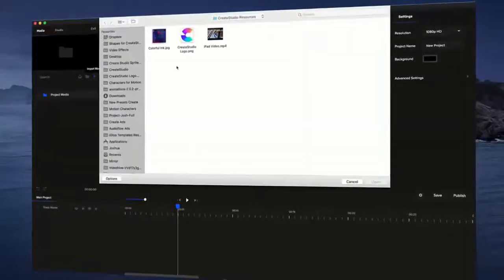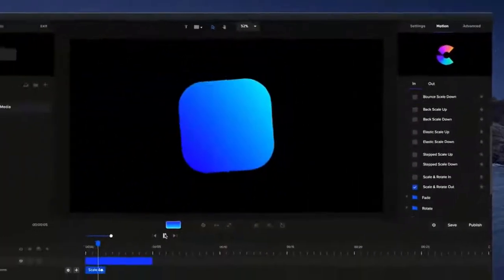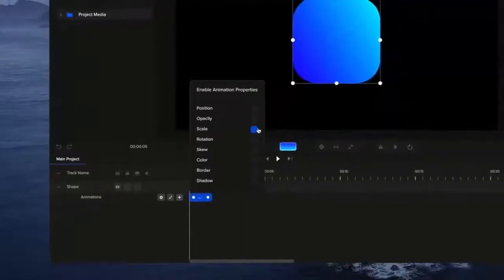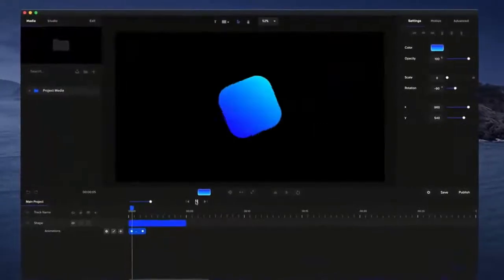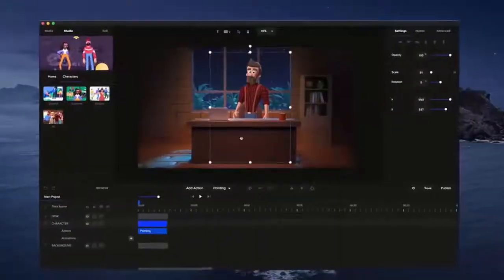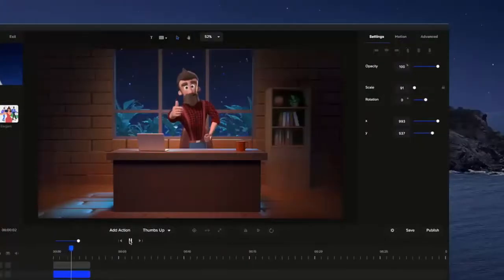CreateStudio Demo and Bonuses - How To Make Professional Videos In Minutes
Finally here's something to get excited about.

a truly remarkable video animation software that will be available in the market,
that gives you the ability to create any kind of video you need in a matter of minutes.

Introducing!

CreateStudio.

CreateStudio is the most revolutionary video animation software that enables average joes like us, to easily make pro studio quality animated videos.

No need to hire another video agency, and no need to spend HOURS or WEEKS working on a "single-flip-in" video.

Now you can create literally every type of video you need in a matter of minutes!

Here's a quick video demo how easy to use this create studio.

We also added some exclusive bonuses if you grab this thru me!

Bonus #1. Client Booster Explainer Template with total value of $497.
Bonus #2. Green Screen Kit with total value of $97
Bonus #3 - Client Questionnaire $97

Plus we are giving away a FREE Video Thumbnail Creator App and Video Ads Creator App worth $197.

Be quick and grab your copy now plus our exclusive bonuses.

See you at the inside.